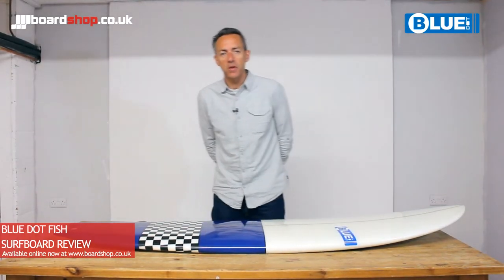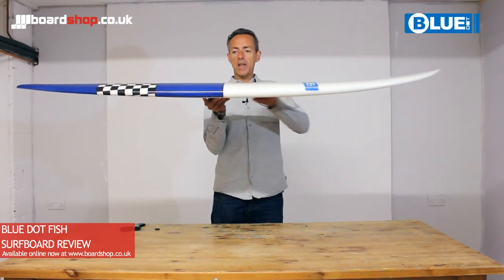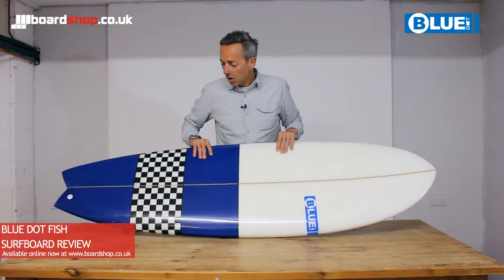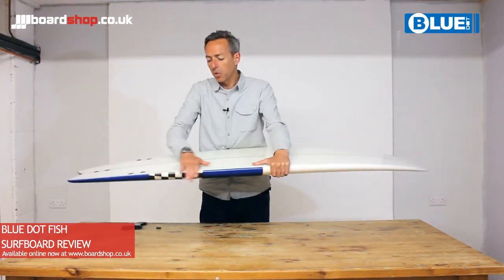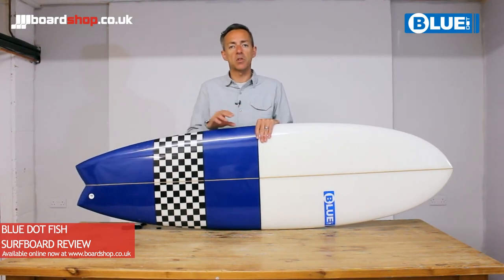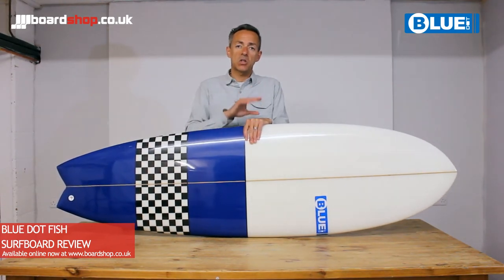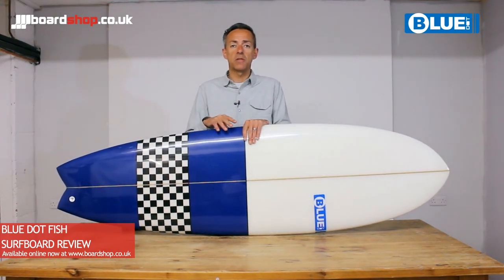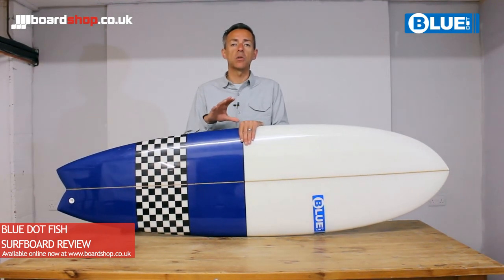Blue Dot 'Fish' Surfboard Review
The Blue Dot Fish surfboard from the Summer 2015 series packs a lot of fun into its modest proportions. The classic Fish is sometimes viewed as a compromise, when in reality it gives the rider more freedom to ride a wider range of conditions, from thigh high to overhead waves. The Fish is all about Summer fun when the waves are a little mellow and the crowds are anything but. A nice stable platform with plenty of volume and a fairly low rocker makes the Blue Dot Fish a dream to paddle and catch waves early. This versatile board lends itself to a wide spectrum of surfers. Great as a kids first 'proper' surfboard, ideal for the progressing learner looking for that first step into the shortboard realm and historically the 'go-to' board for competent surfers in weaker summer conditions.